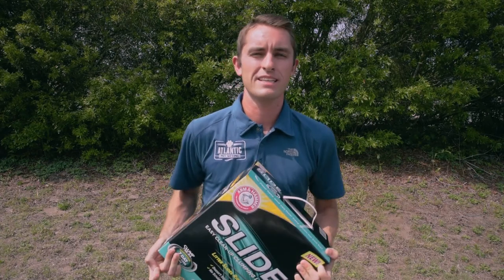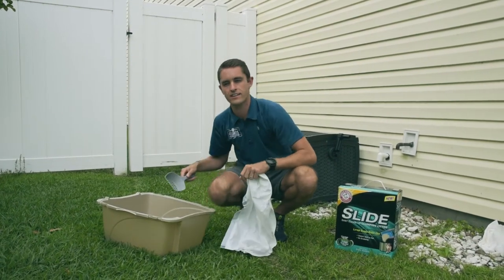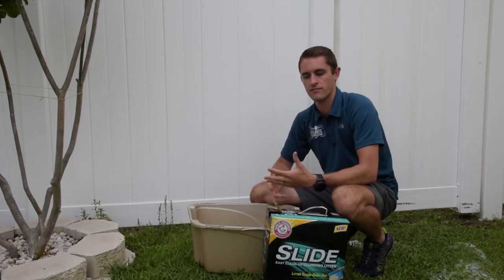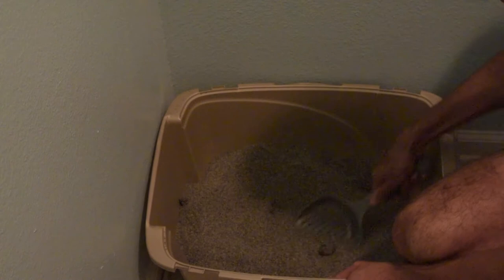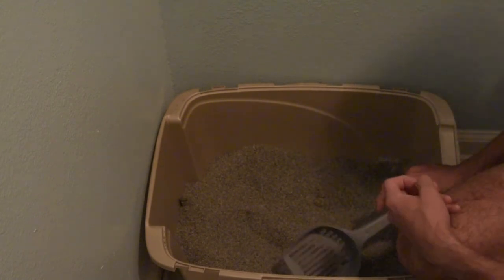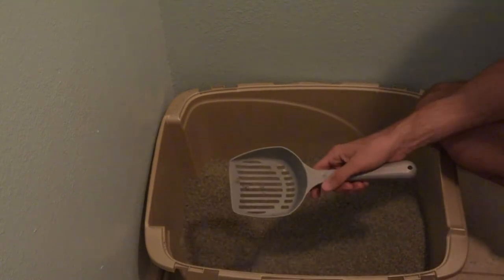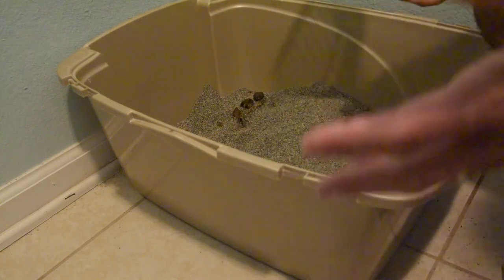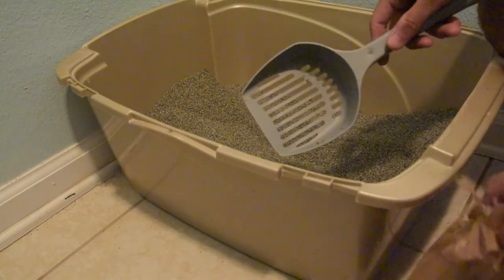Ep. 8 - Arm & Hammer SLIDE Review. WOULD WE BUY IT AGAIN?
We took the new cat litter Arm & Hammer SLIDE for a test drive.

Do we like it?
Do the cats like it?
Would we buy it again?